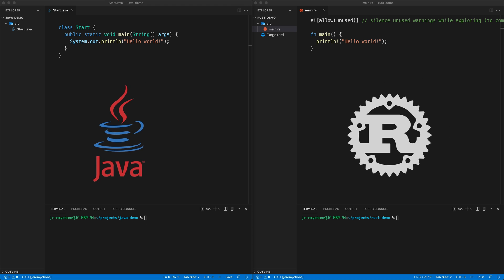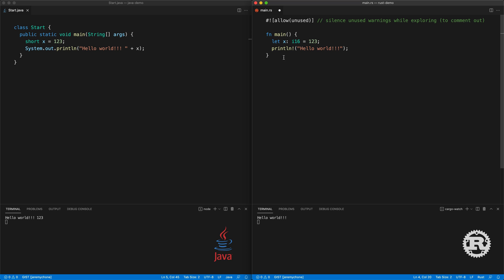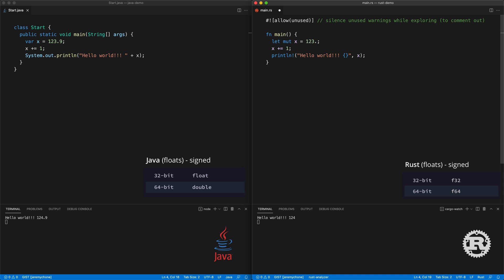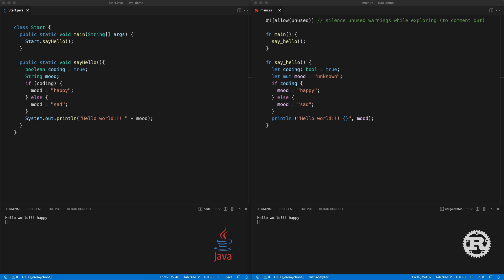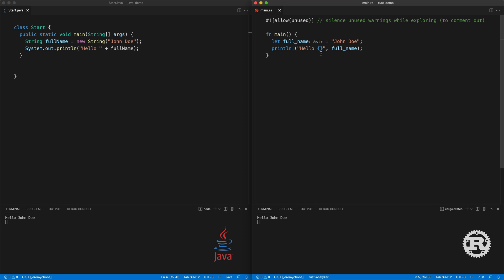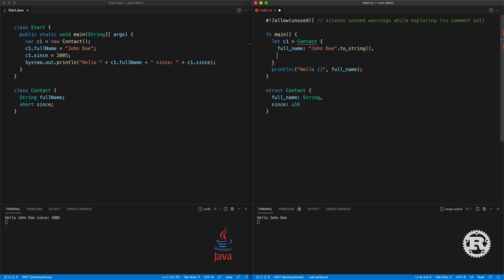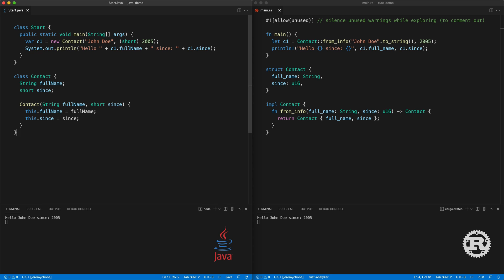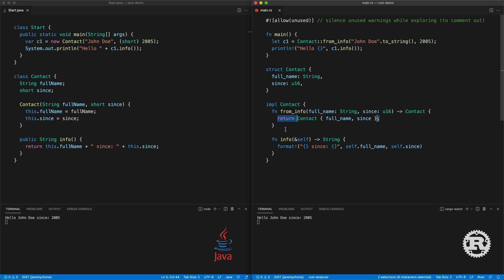Rust for Java Developers 1/3 - Introduction - [Beginners]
Introduction to Rust Language for Java Developers. This could be seen as a first overview before learning the Rust Language from the book or the online tutorials.

- 00:00 - Intro
- 00:22 - Rust Build and Run
- 01:47 - Rust Variables
- 03:07 - Rust Immutable by Default
- 04:37 - Rust Functions
- 05:47 - Rust If/Else and expression
- 08:05 - Rust String (quick overview)
- 09:44 - Rust Struct (~ Java Class)
- 11:08 - Rust Struct Functions (~ Java Static Functions)
- 13:28 - Rust Struct Methods (~Java Methods)
- 15:16 - Rust Trait (~ Java Interfaces)

Rust for Java Developers Part 2 (Array, Tuple, Vec, Rust match vs Java 17 switch, Generic, Option, Result vs exception)

Jeremy Chone:

- AWESOME-APP - Rust Templates for building awesome applications.